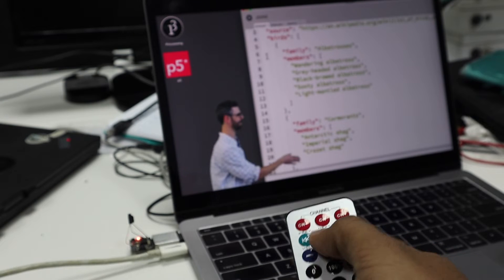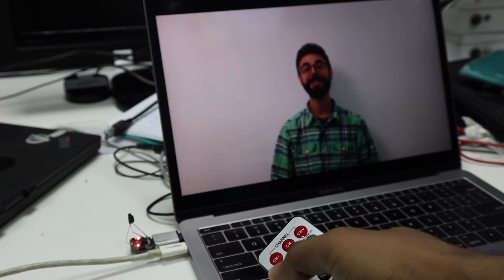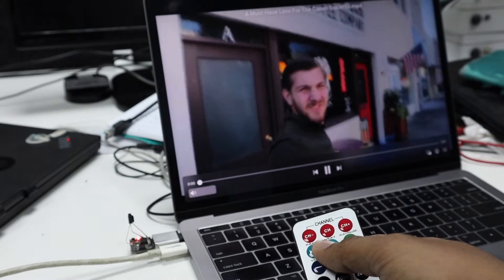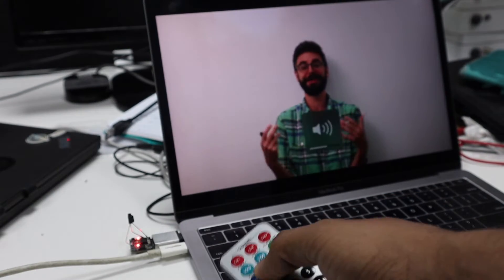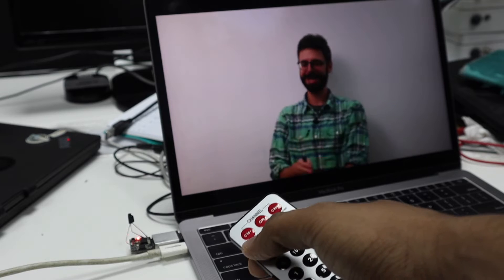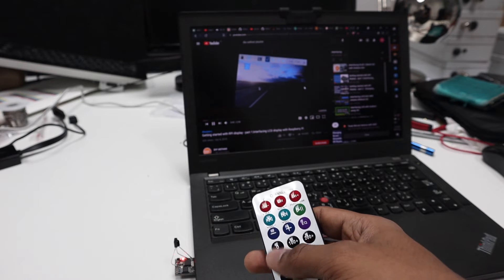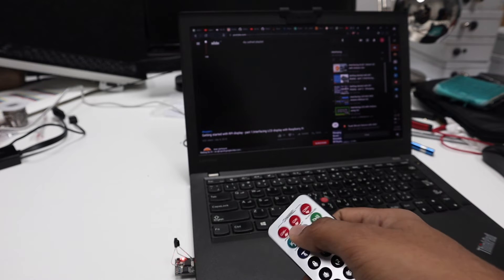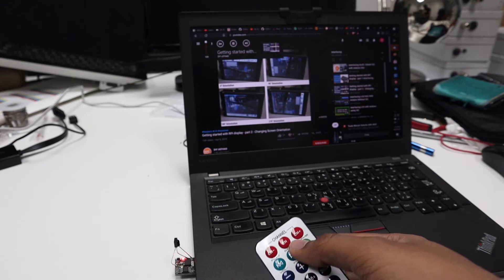Digispark Attiny85 IR Remote Receiver For PC Media Player